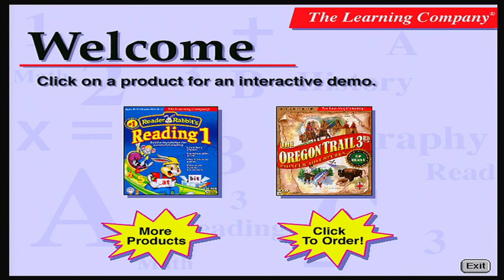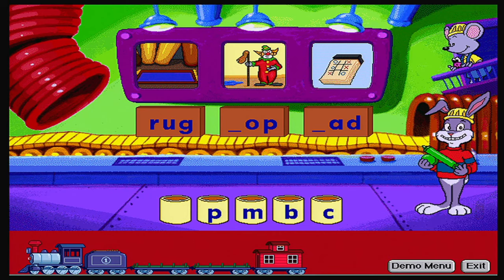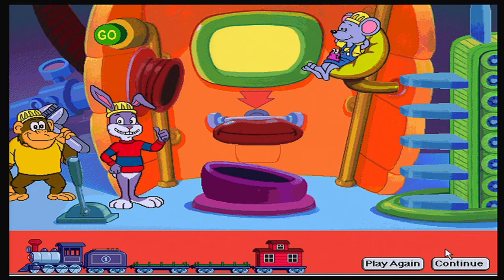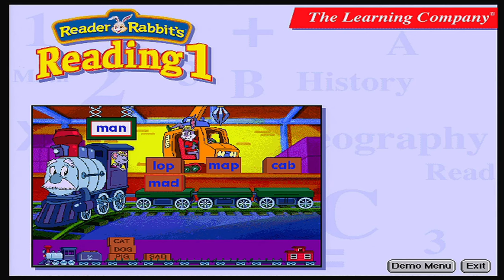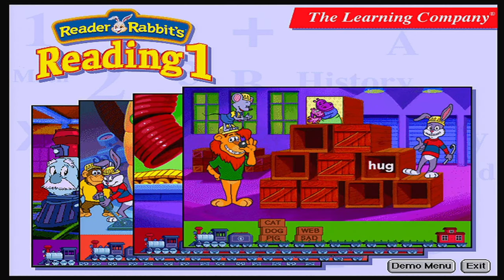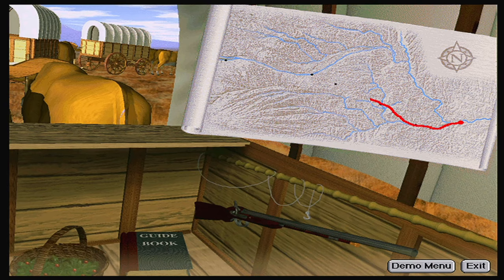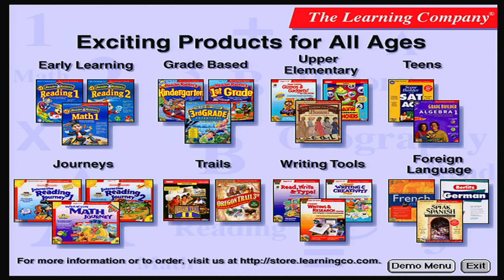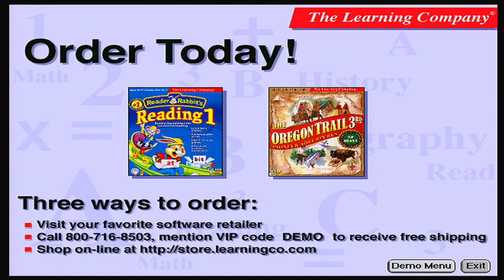The Oregon Trail (3rd Edition) & Reader Rabbit's Reading 1 - Retro Game (PC)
Reader Rabbit: 1st Grade is an educational video game for kids, part of the Reader Rabbit series, developed by KnowWare and published by The Learning Company on January 1998.

The Oregon Trail: 3rd Edition: Pioneer Adventures is the second sequel to the 1985 edutainment video game The Oregon Trail after Oregon Trail II. It was developed by MECC and released on Dec 1997. This game requires careful resource management in order to successfully complete the perilous journey across America via the Oregon trail to the Western frontier.

0:00 Reader Rabbit's Reading Demo
4:10 The Oregon Trail: 3rd Edition Demo